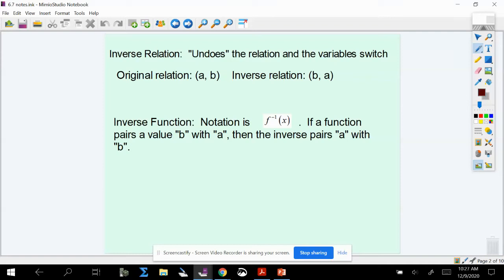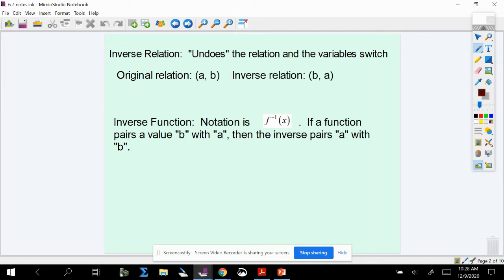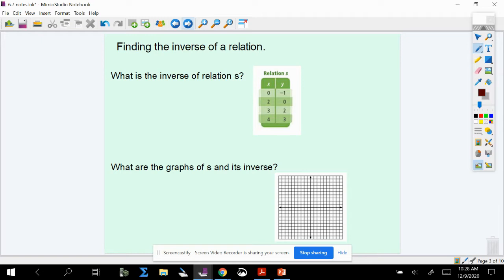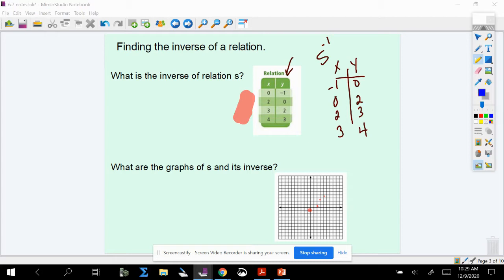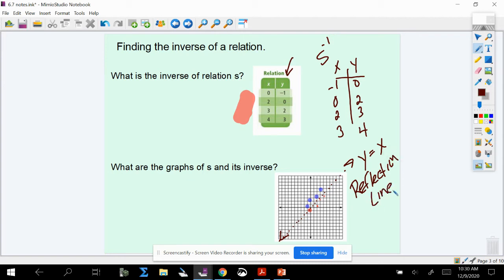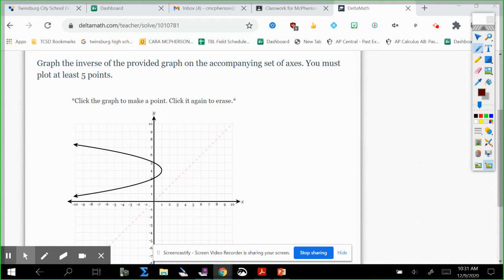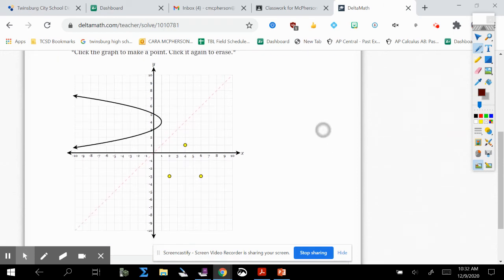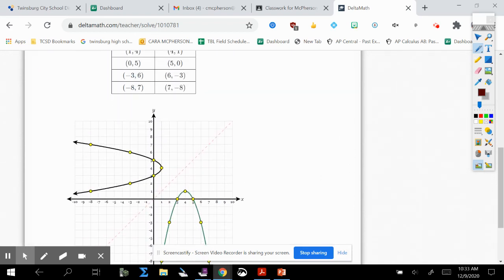Inverse Functions Part 1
Inverse Functions:  Notation and Graphs